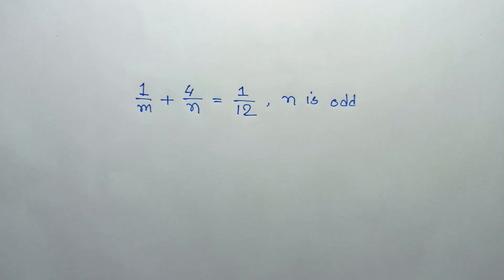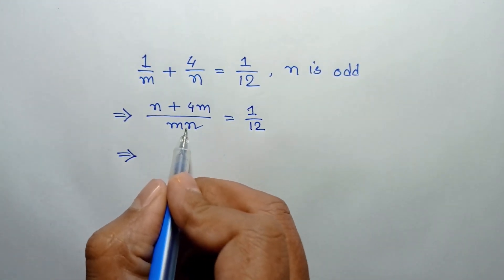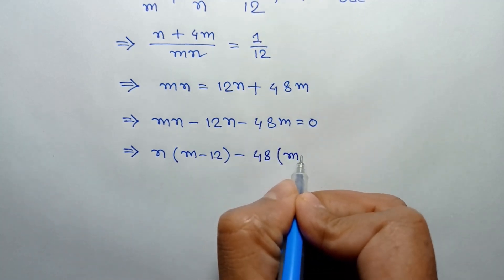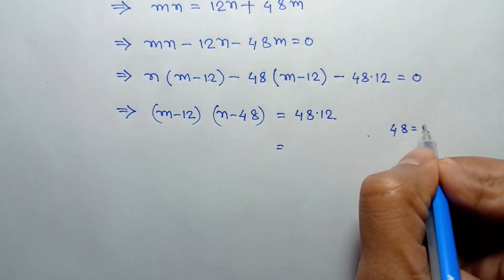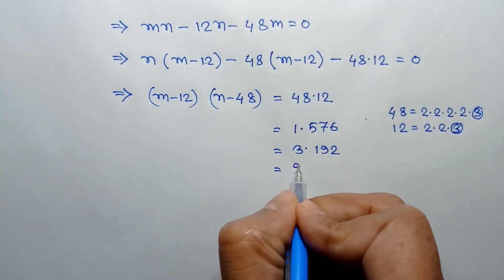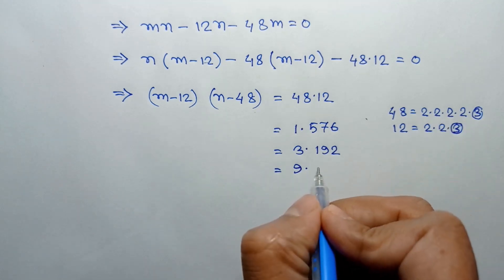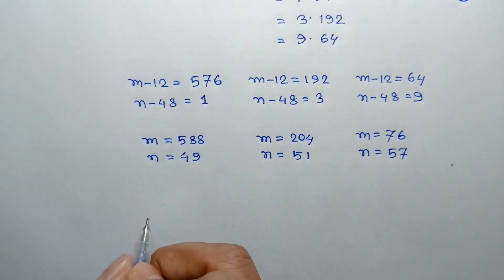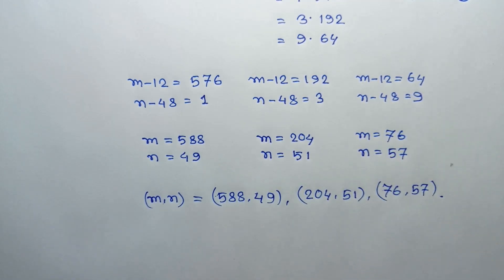A Nice Math Olympiad Algebra Problem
A Nice Math Olympiad Algebra Problem | Math Olympiad m=? & n=?

math olympiad
lambert w function
olympiad mathematics
math olympiad questions
maths olympiad
olympiad math
3^x+x=30
mathematics olympiad
olympiad mathematics questions and answers
lambert function
olympiad maths
1 2 3 go
linear algebra
math
math olympiad exam
math olympics
mathematical olympiad
maths olympiad questions
olympiad exam
tetration
w function
algebra
blackpenredpen
olympiad
初中数学
1 2 3 go en français
1 2 go
1=0 proof
2012 theory
differential equations
differential equations class 12
exponential equations
functional equations olympiad
go wrong
ioqm
ioqm preparation
lambert w function series expansion
lectures
math and science nerds
math geometry
math problems
math questions
math solve
mathematica
maths class
olimpiada matematica
olympiad question
olympic math
premath
rmo 2023
rmo maths olympiad
simple math